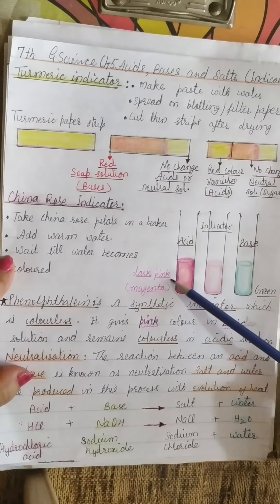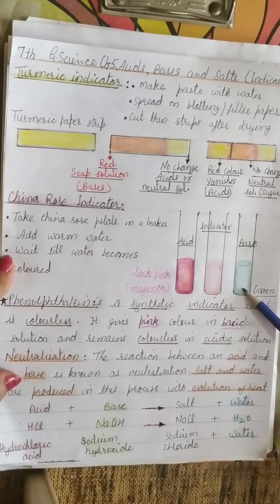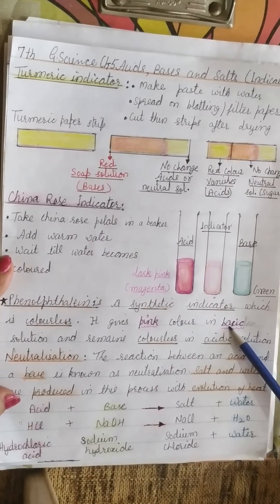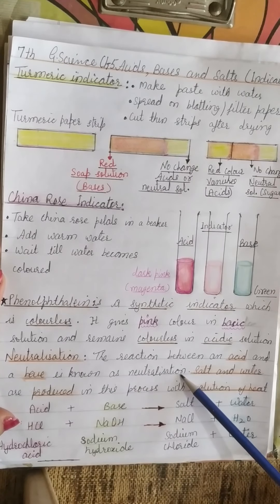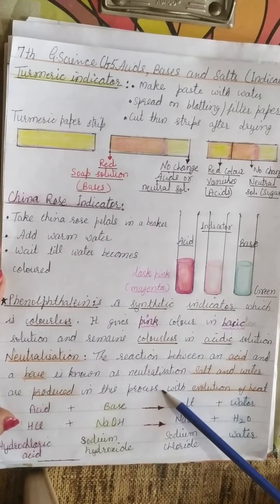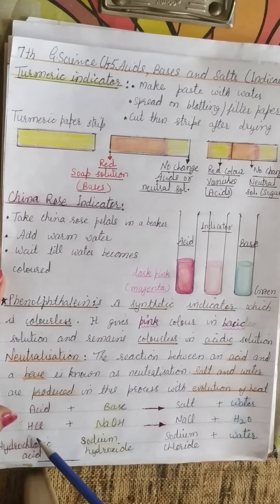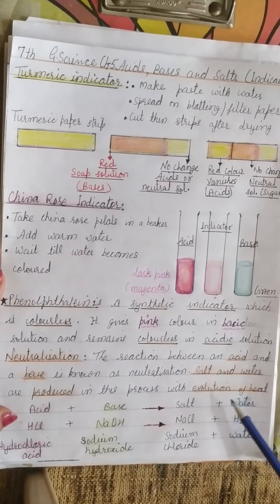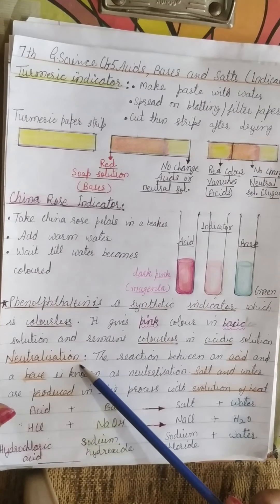class 7 science chp-5 lecture 2